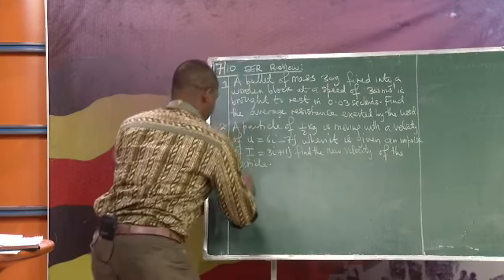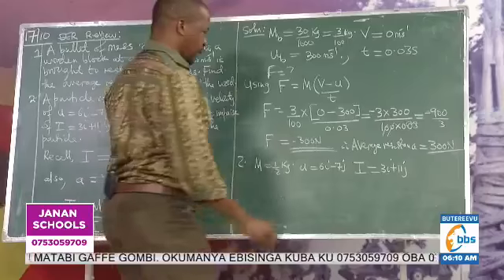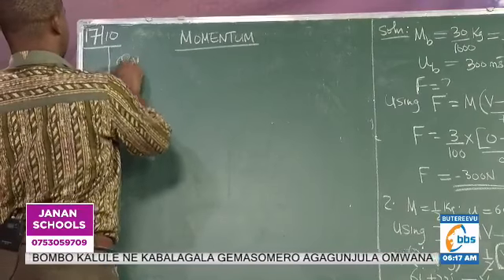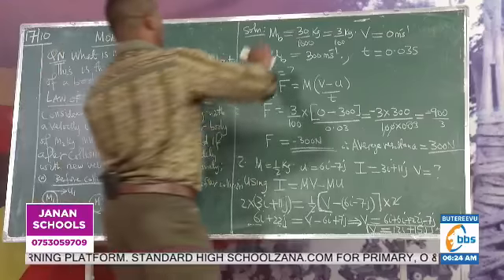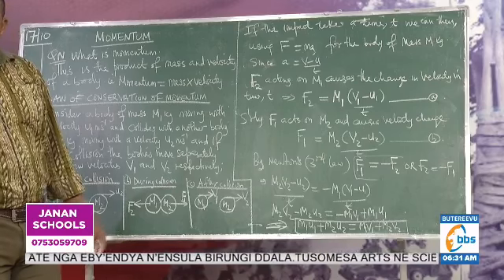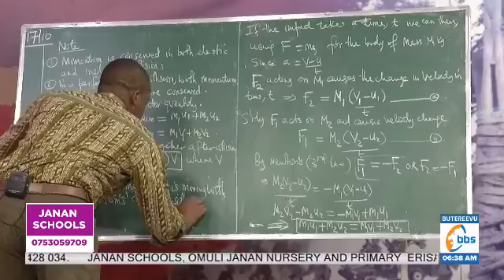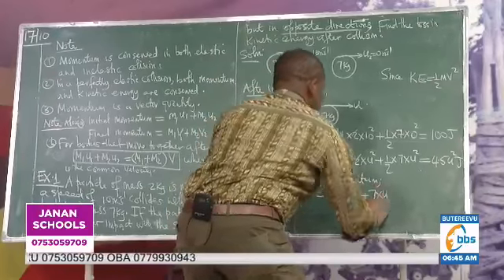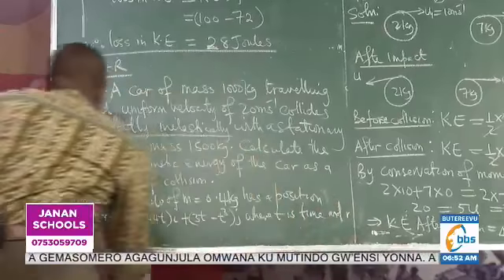A LEVEL MATHS 2 - IMPULSE